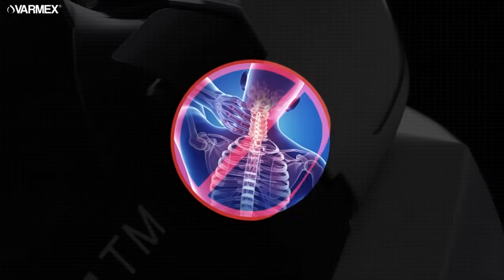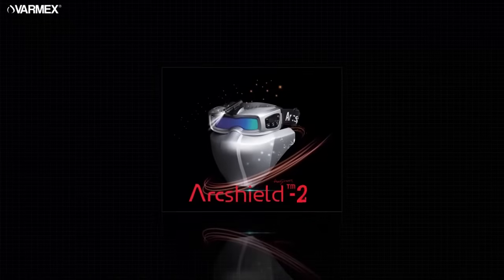VARMEX Arcshield2 svejsemasken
Se hvordan vores nye unikke VARMEX® svejsemaske er udviklet som markedsledende svejsemaske på markedet.

Enhver svejsearbejders foretrukne svejsehjelm / svejsebriller